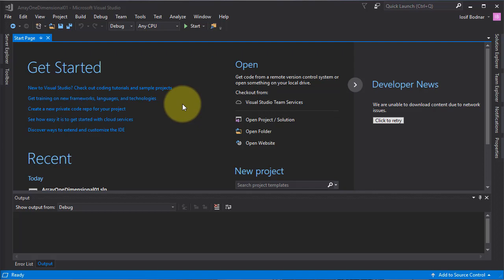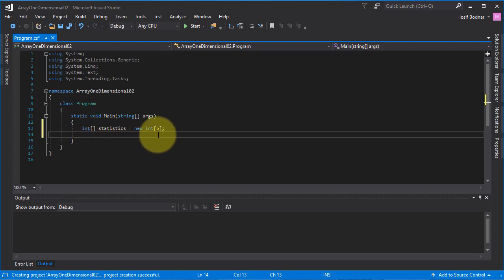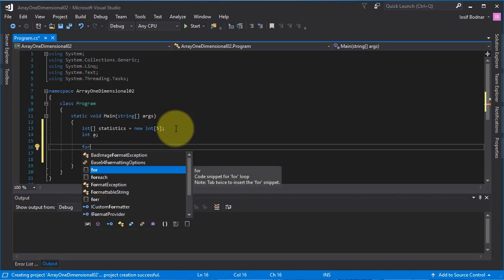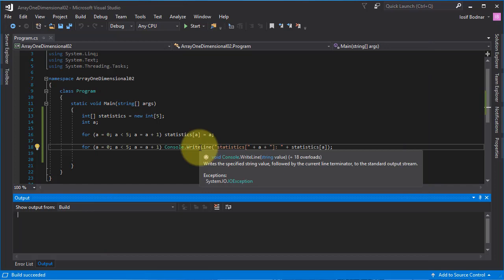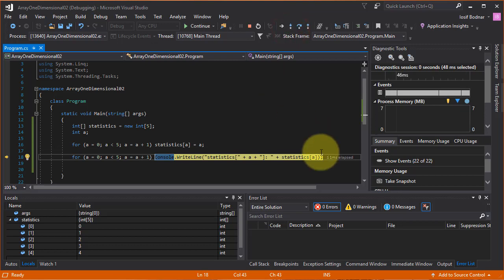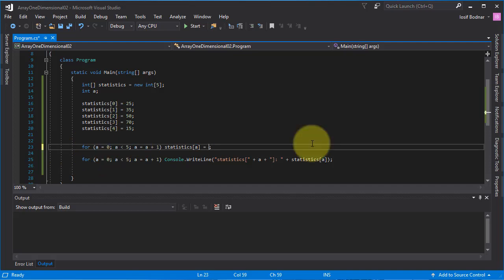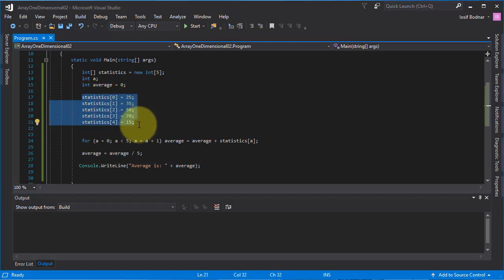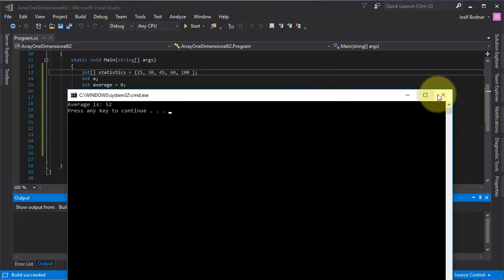Application that computes the average using one dimensional array in C#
In this C# video tutorial you will see an application that computes the average using an one dimensional array